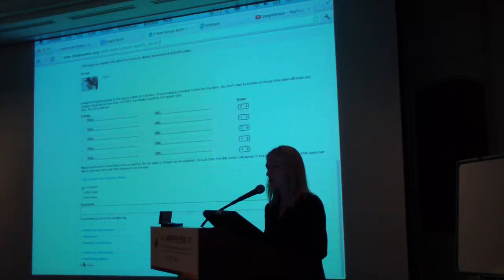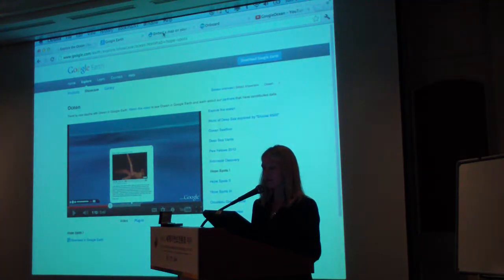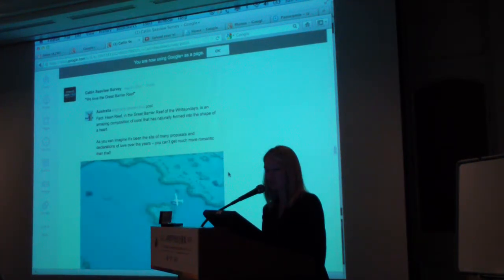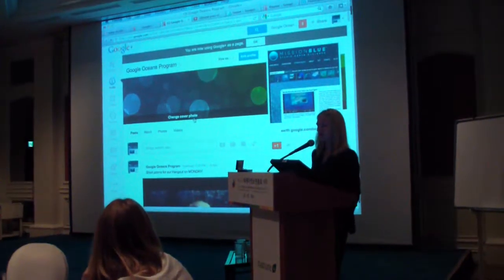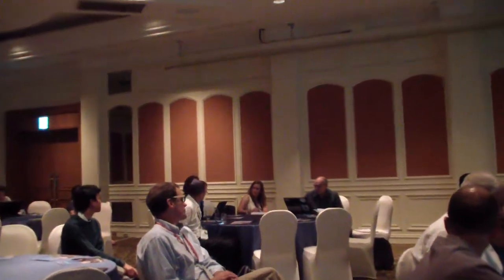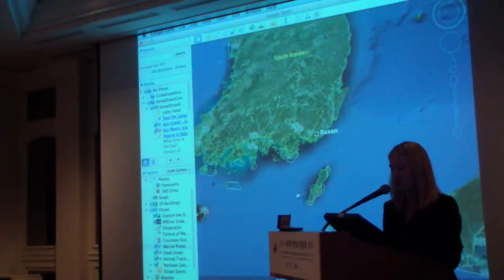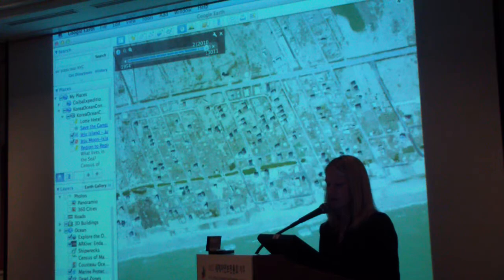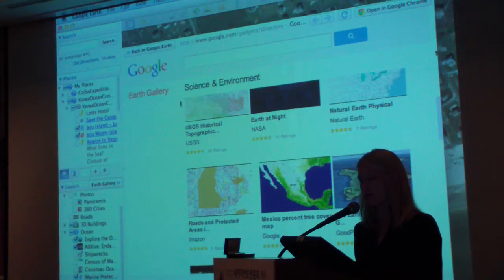Conservation Campus 731: Storytelling with Ocean in Google Earth. Part 2 of 7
Recordings of Conservation Campus 0731: "Storytelling with Ocean in Google Earth. Case studies with National Geographic, Mission Blue & Wildscreen".